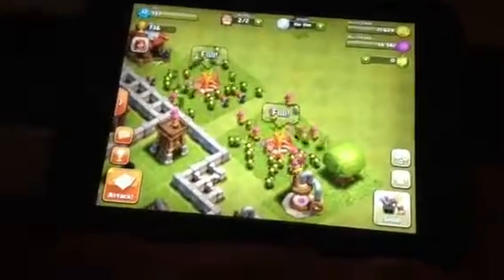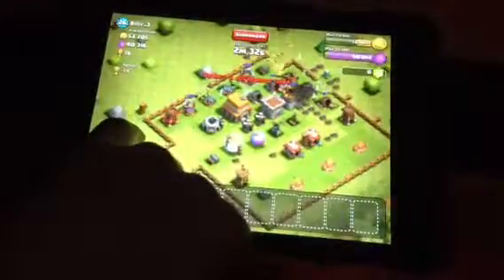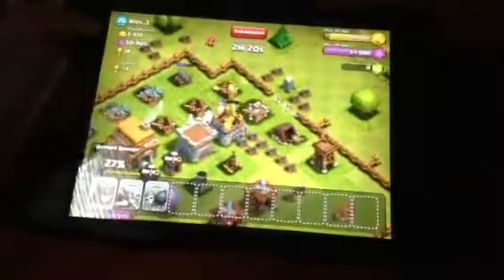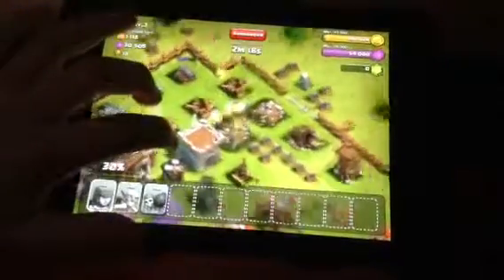Farming Attack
Farming to get some loot